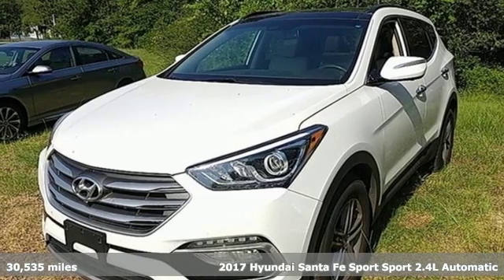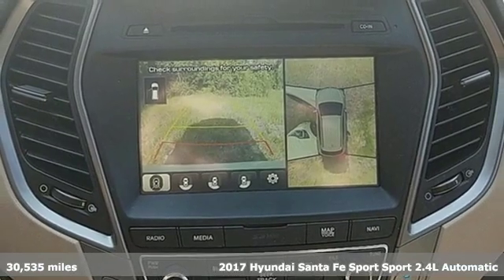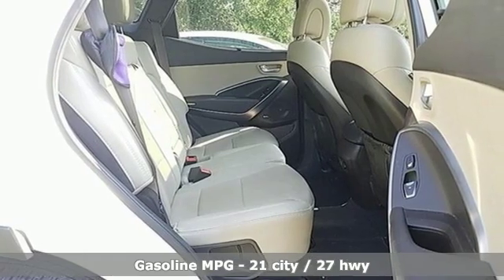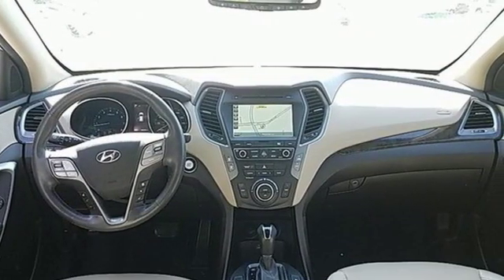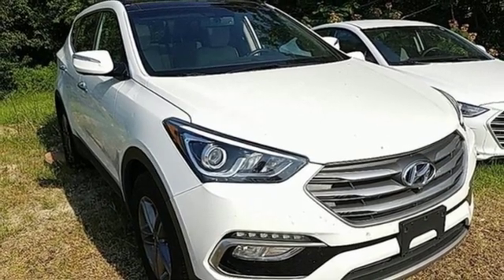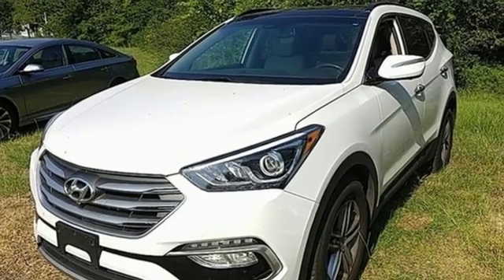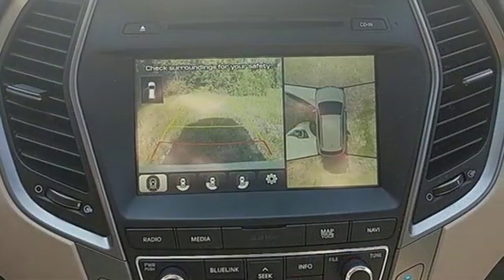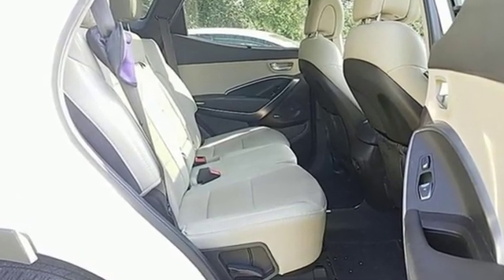Used 2017 Hyundai Santa Fe Sport Atlanta Duluth, GA H8809 - SOLD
Year: 2017
Make: Hyundai
Model: Santa Fe Sport
Trim: 2.4 Base
Engine: 2.4L I4 DGI DOHC 16V
Transmission: 6-Speed Automatic with Shiftronic
Color: White
Interior: Beige
Mileage: 30535
Stock #: H8809
VIN: 5XYZU3LB8HG401084
* HYUNDAI CERTIFIEDbr* TECHNOLOGY PACKAGEbr* PANORAMIC SUNROOFbr* POWER LIFT GATEbr* REAR PARKING SENSORSbr* 8-IN TOUCH NAVIGATIONbr* MULTI-VIEW CAMERAbr* HEATED & VENTILATED LEATHER SEATSbr* HEATED REAR SEATSbr* DRIVER MEMORY SEATbr* SMART KEYS WITH PUSH BUTTON STARTbr* HEATED STEERING WHEELbr* REAR SIDE WINDOW SUNSHADESbr* DUAL AUTOMATIC CLIMATE CONTROLbr* LED HEADLIGHT ACCENTSbr* DIMENSION PREMIUM SOUND SYSTEMbrbrHyundai Certified Pre-Owned means you not only get the reassurance of up to a 10yr/100,000 mile limited powertrain warranty, but also a 150-point inspection/reconditioning, 24/7 roadside assistance, trip-interruption services, rental car benefits, and a complete CARFAX vehicle history report. The next step? Give us a call to confirm availability and schedule a hassle free test drive! We are located at: 5785 Peachtree Blvd, Atlanta, GA, 30341.brbrbr

Address:
5785 Peachtree Ind Blvd